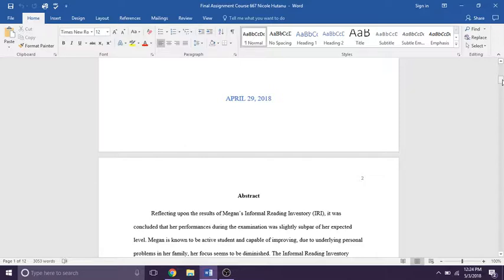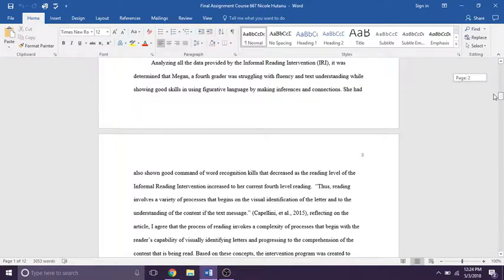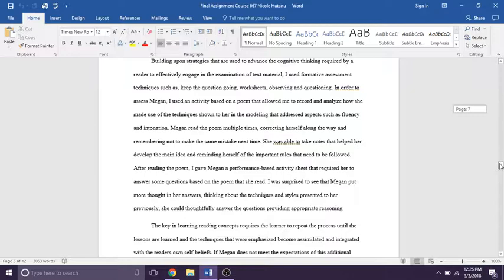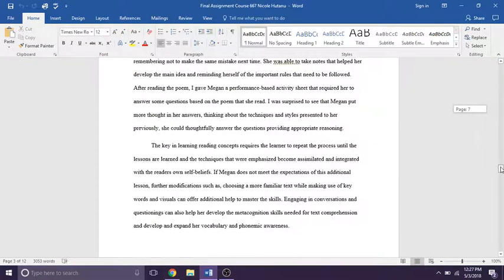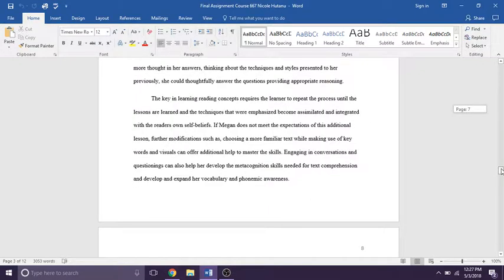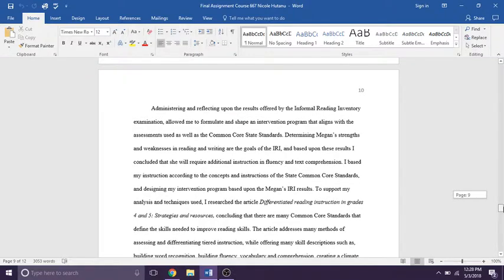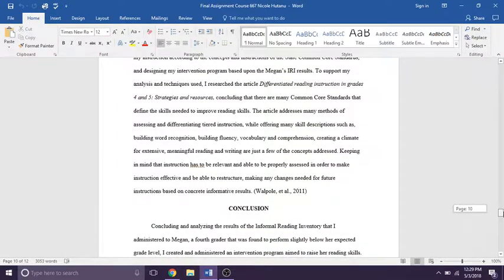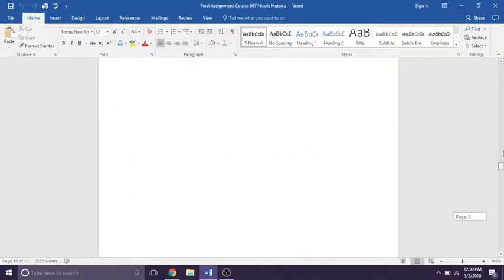667 IRI Video